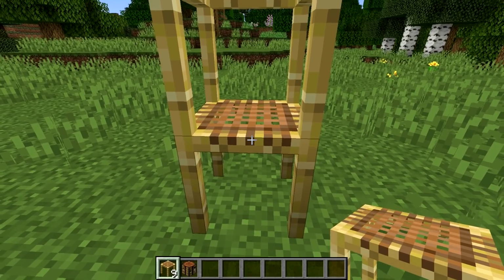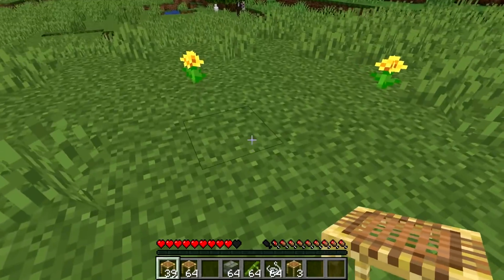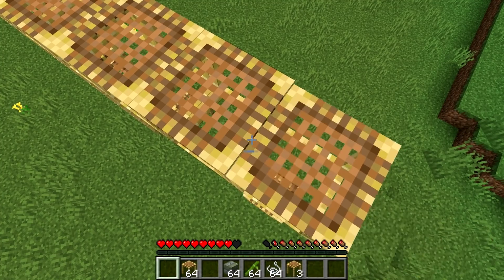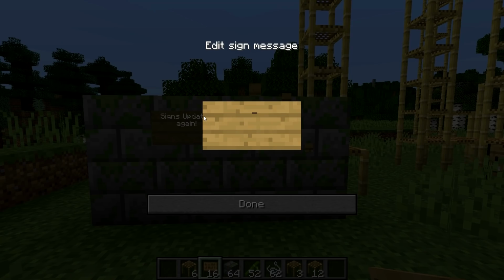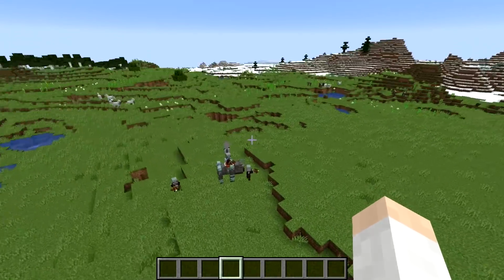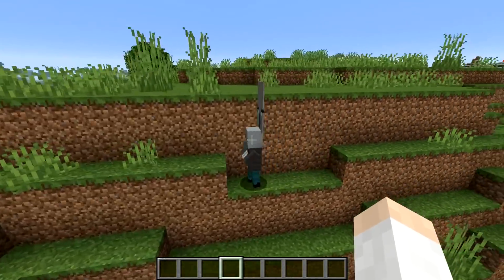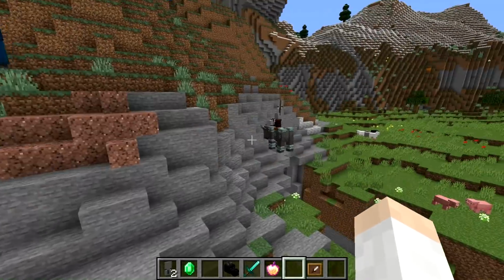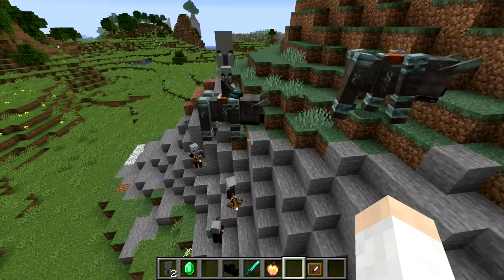Minecraft 1.14 Snapshot 18w45a- Scaffolding, Illager Patrols!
Today we review Minecraft 1.14 Snapshot 18w45a part of the upcoming Minecraft 1.14 Village and Pillage Update. Today we see Scaffolding implemented, Illager patrols, and Illager beasts spawning, as well as changes to make signs easier to edit.

Been away from Minecraft for a few updates?